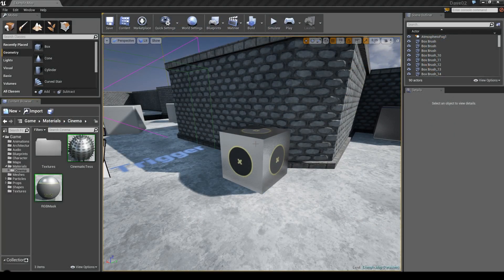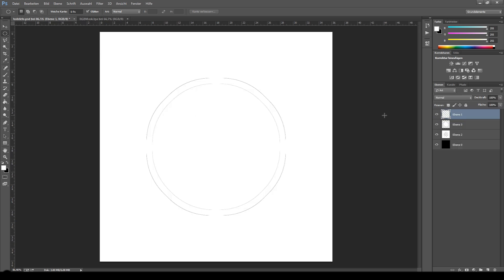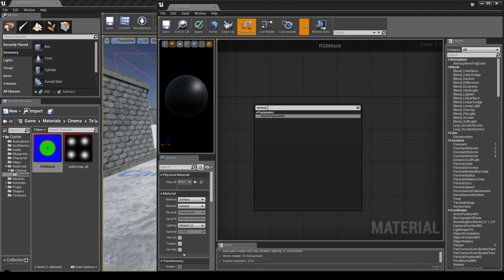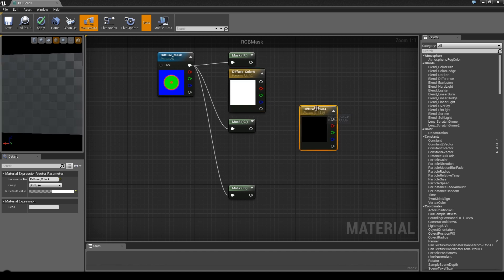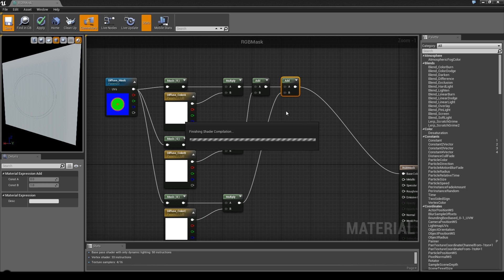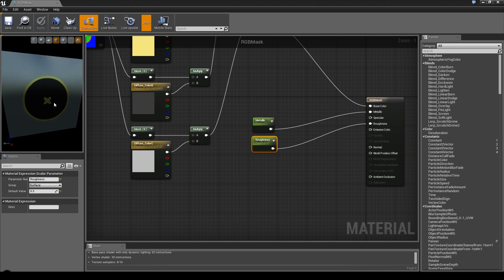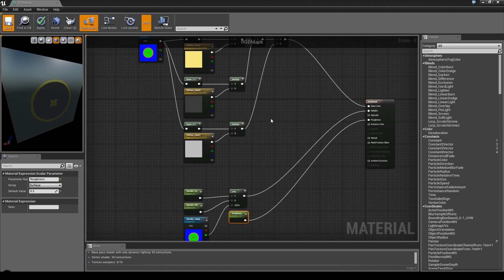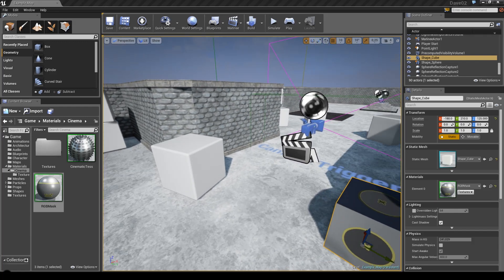Unreal Engine 4 - Working with RGB Masks Tutorial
This Tutorial shows how to work with dedicated RGB-Mask Textures for a more flexible workflow using the Unreal Engine 4.